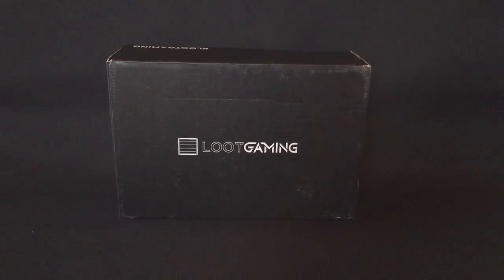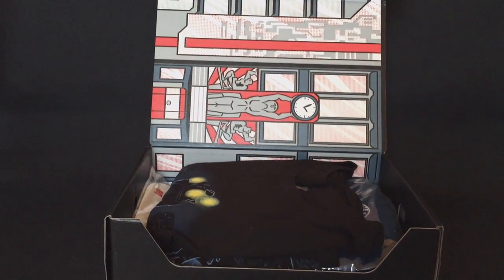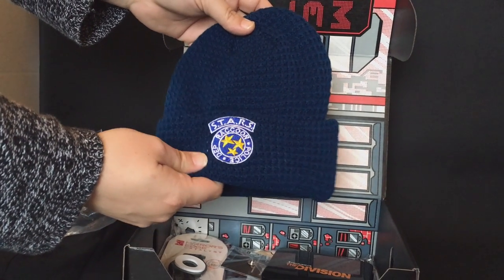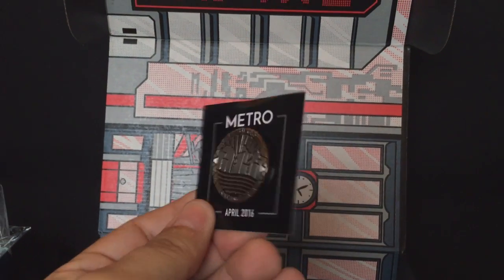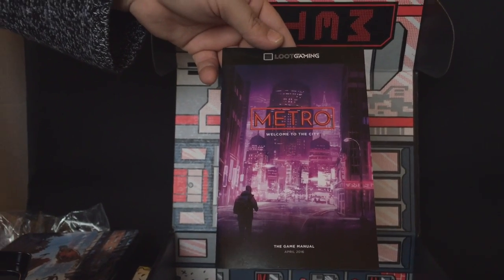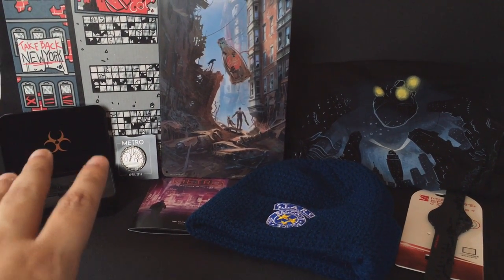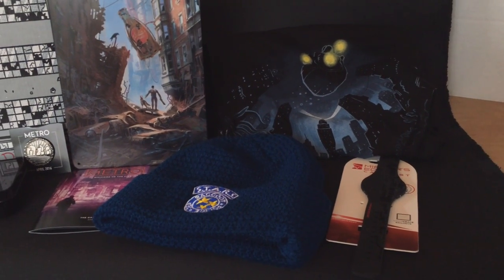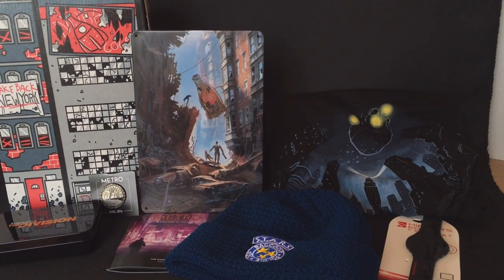2016 April Loot Gaming Unboxing - Metro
2016 April Loot Gaming Unboxing - [Metro]

Now i get these box's to open up on camera to see if they are worth your money. I do have to say i do love doing these unboxing videos for you guys. I also give back to those viewers with giveaways from these boxes as a token of my appreciation. If you can please let me know what you think of these boxes and comment what you like from these boxes.